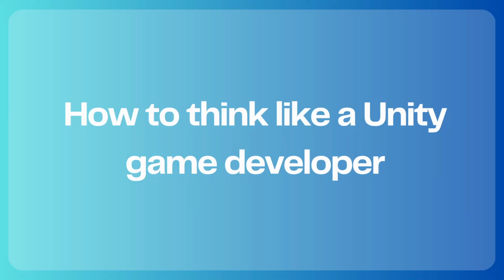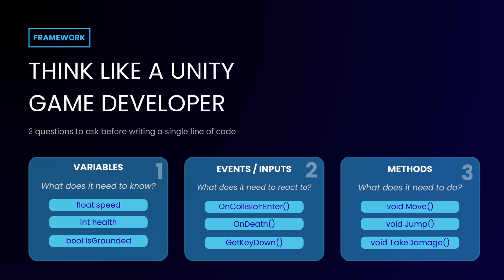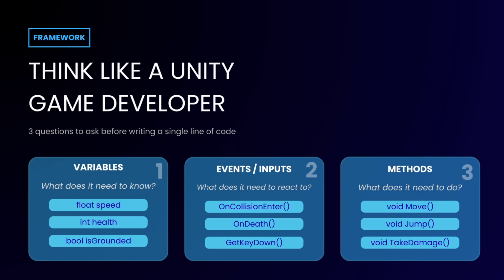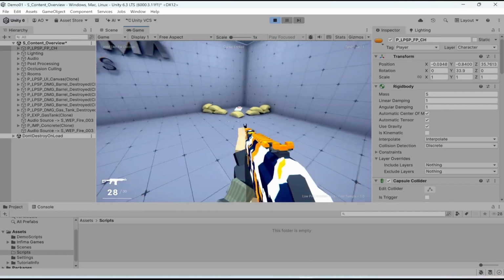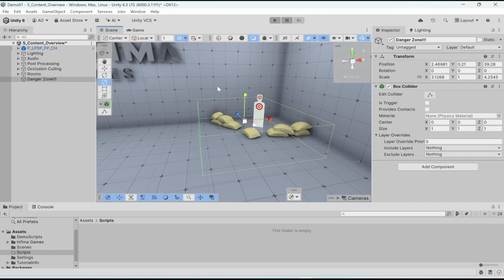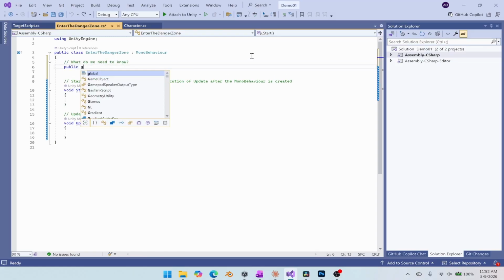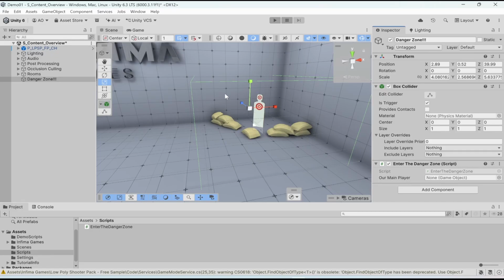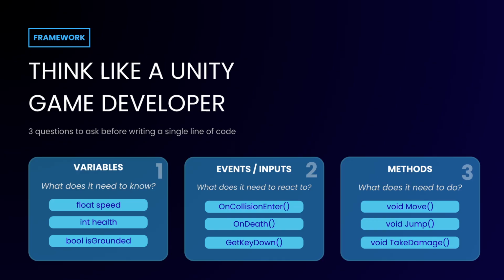How to think like an experienced Unity Game Developer | An easy 3-question framework for Unity Devs!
Most beginners ask, "how do I make X?" but experienced game developers ask a different question entirely.

In this video I’ll show you the 3-question framework that changes how you think about any game mechanic before writing a single line of code!

We’ll apply this framework live to a real example so you can see exactly how a vague idea becomes clean, structured Unity code.

Here is a link to the free asset used in the video,

Other great assets!

Quick Note! It won't change any pricing for you but really helps us out if you use them. Thanks!